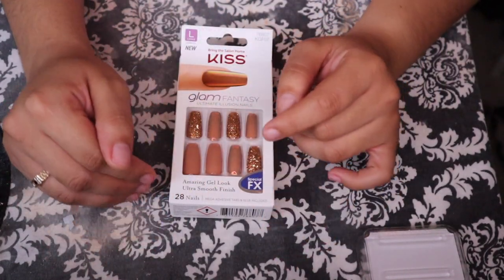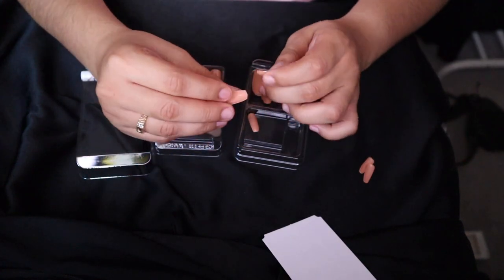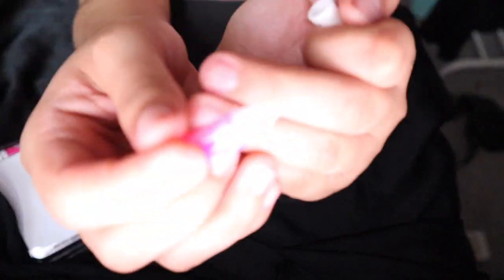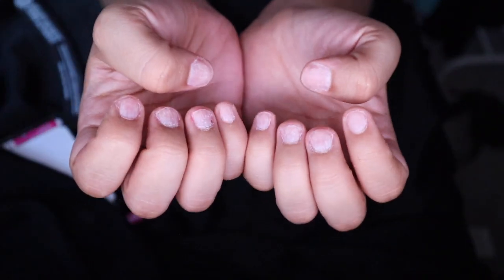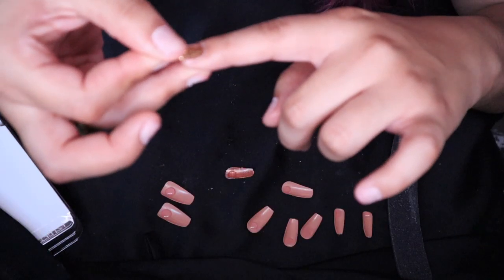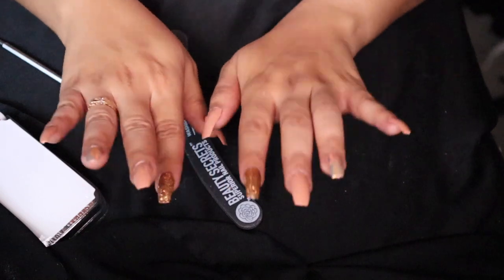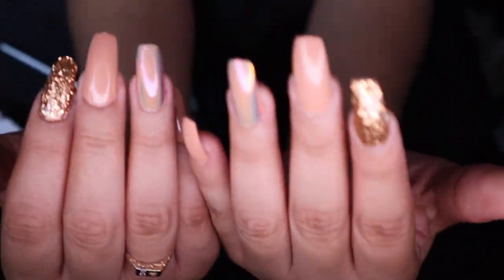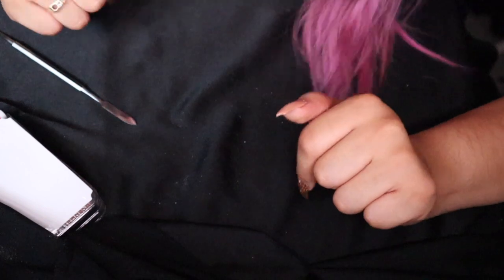How to apply Kiss Nails